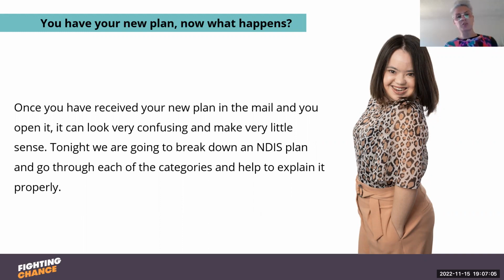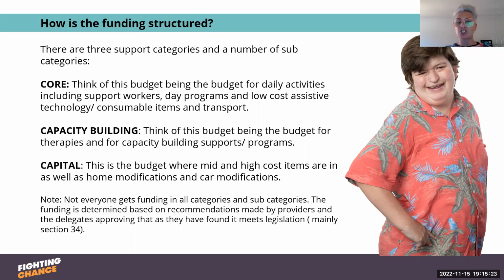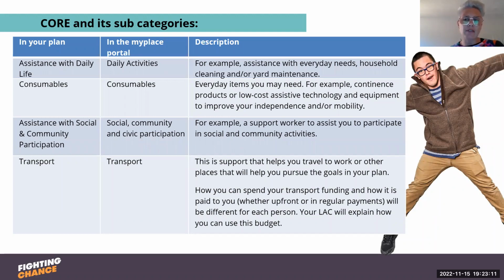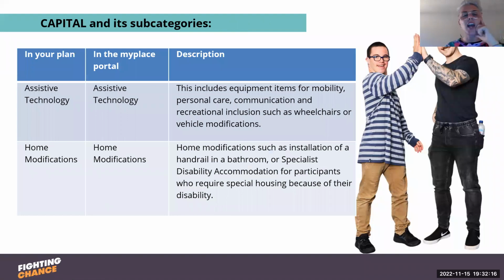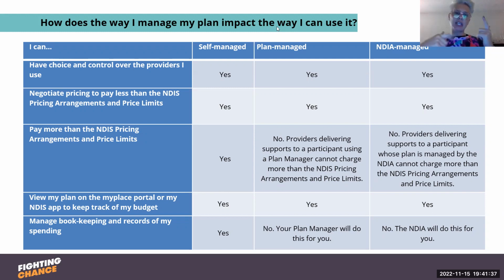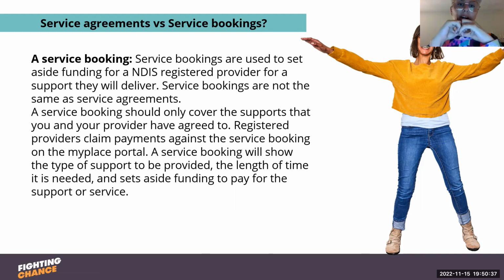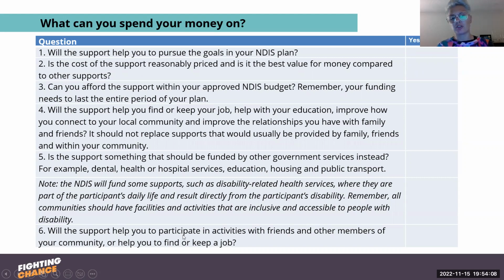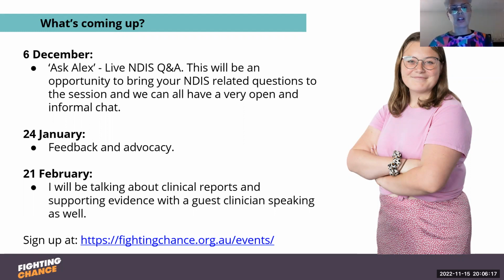Webinar: How to implement your NDIS plan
Join us for this webinar, where Alex Browne, Senior Support Coordinator, breaks down:

– what is ‘Core’, ‘Capacity Building’ and ‘Capital’ funding?
– what do the names of the Support Categories really mean?
– how do I know which parts of my funding are flexible and which are not?
– how do I know what I can use my funding for?
– how does my choice around funds management impact the flexibility of my funding?